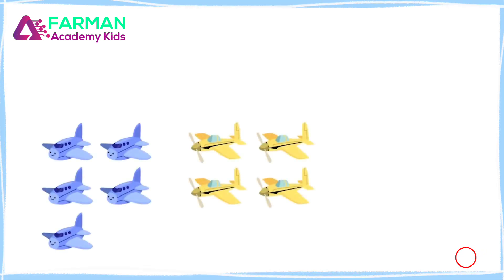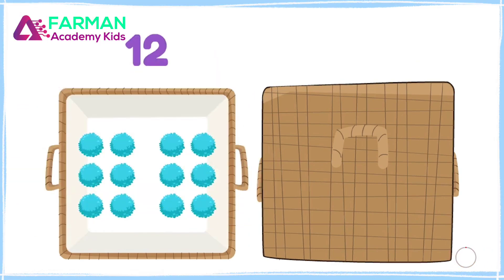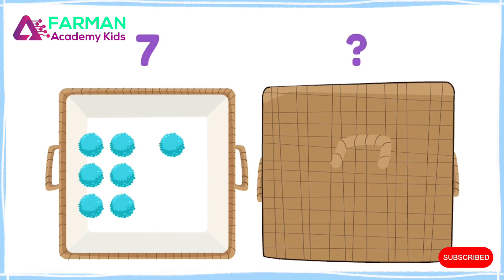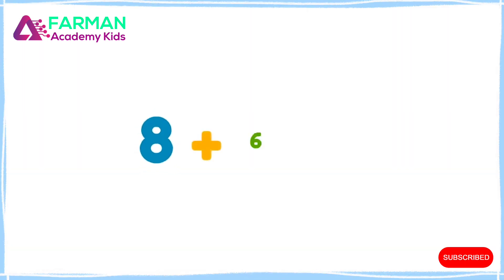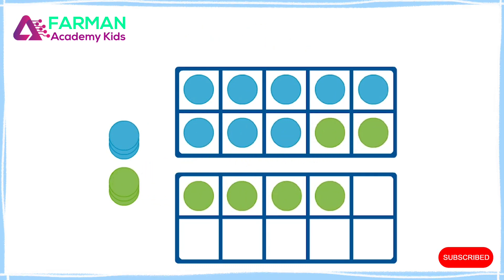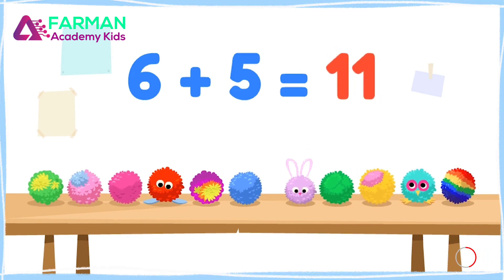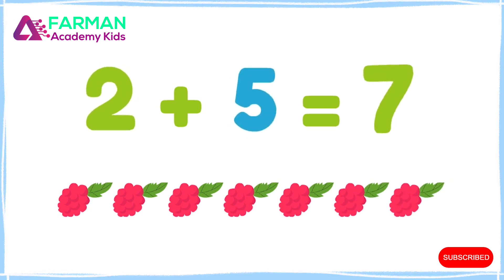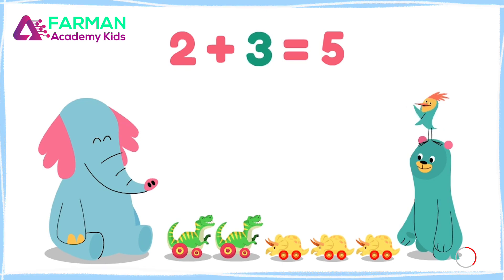Addition | Subtraction | Multiplication | Division | Maths class for kinds | Farman Academy Kids